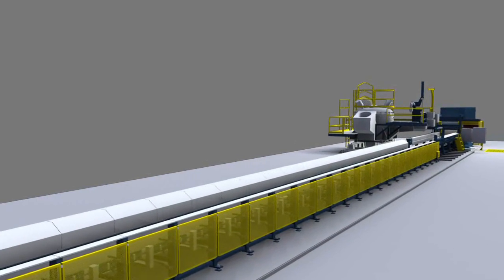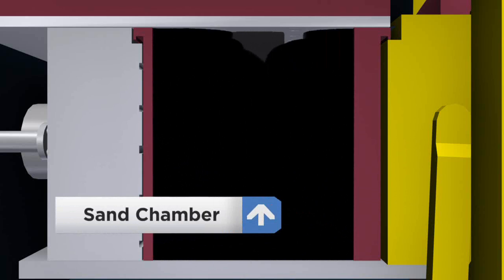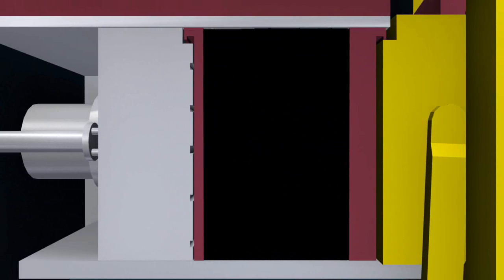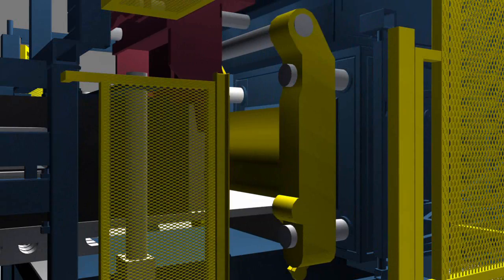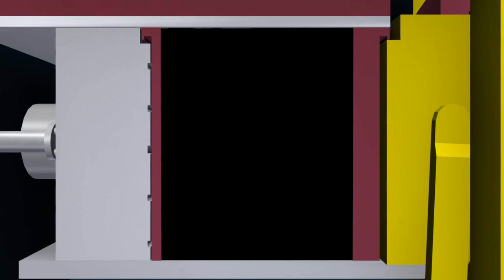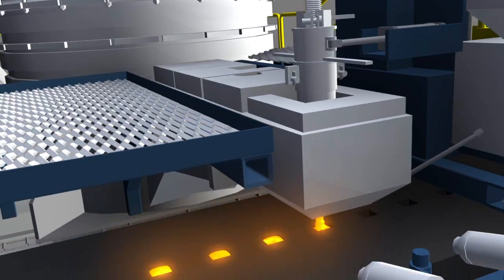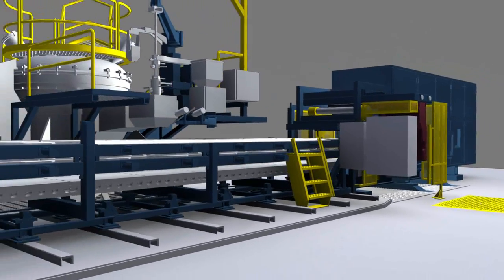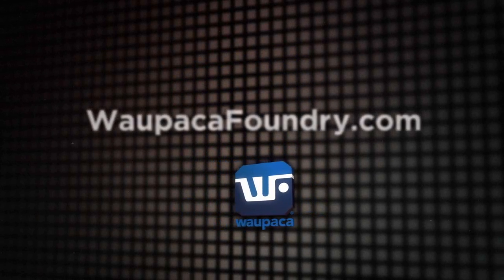Waupaca Foundry vertical molding animation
Learn more about Waupaca Foundry's custom built vertical molding machines and its molding process, which requires extremely high pressure and speed—while at the same time guaranteeing exacting precision to create the highest quality castings.